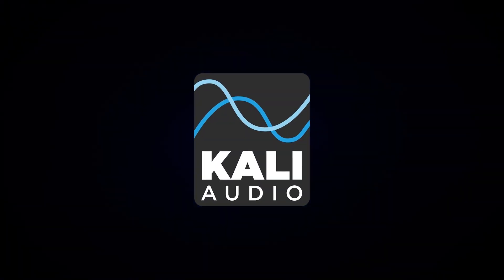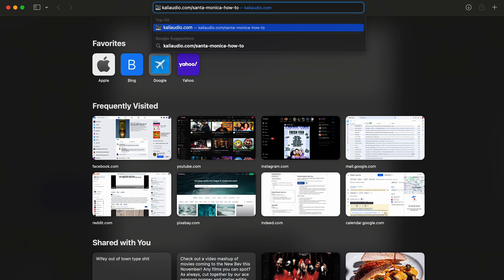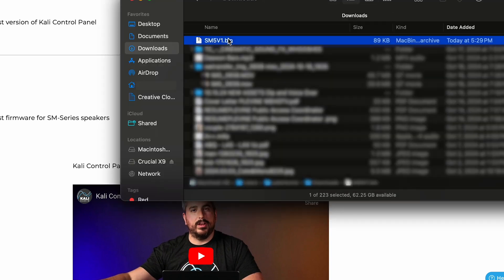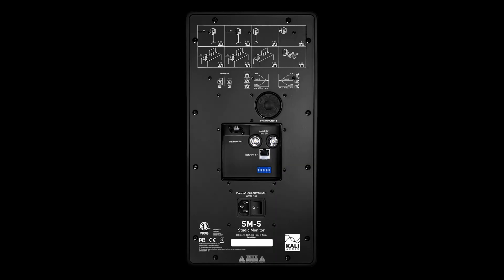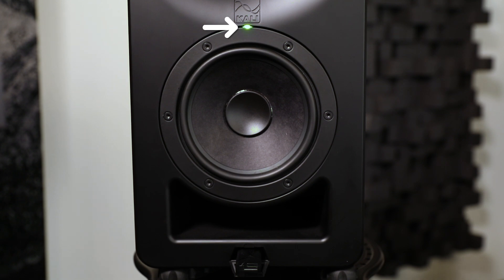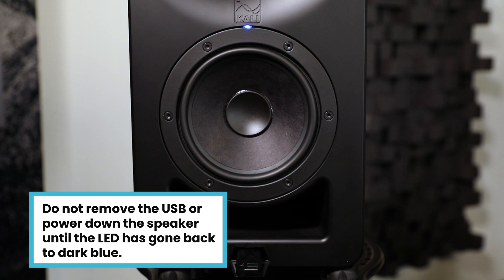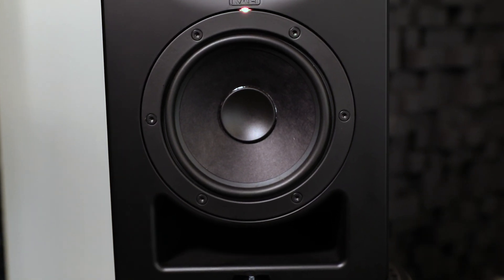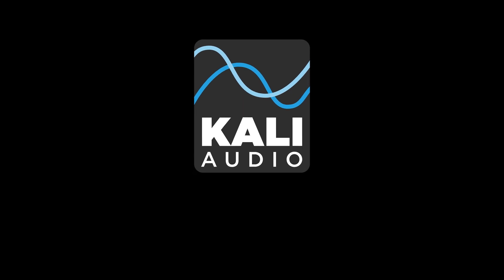Updating Firmware on SM-Series Speakers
In this video, we'll show you how to update the firmware on your SM-Series loudspeaker.

The latest firmware can be found at KaliAudio.com/Santa-Monica-How-To